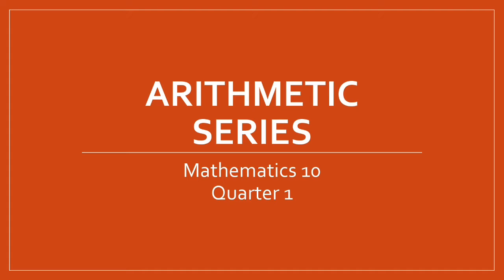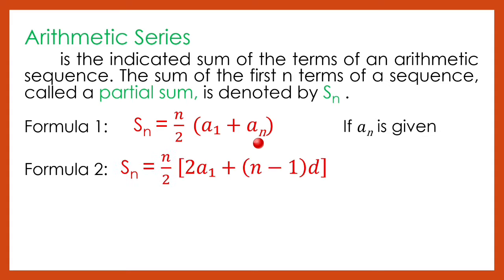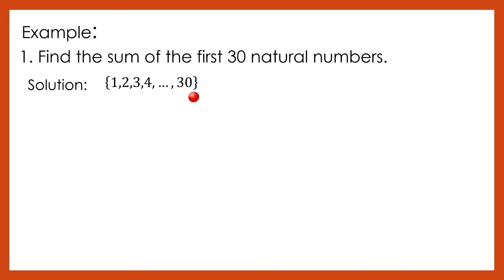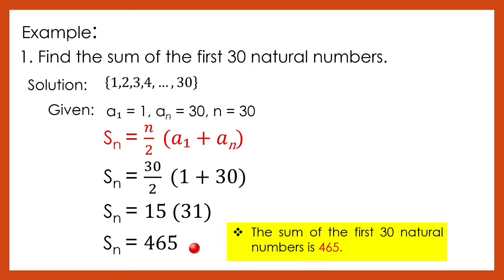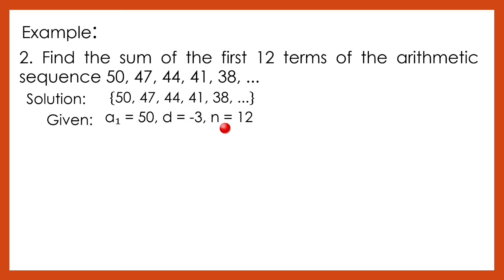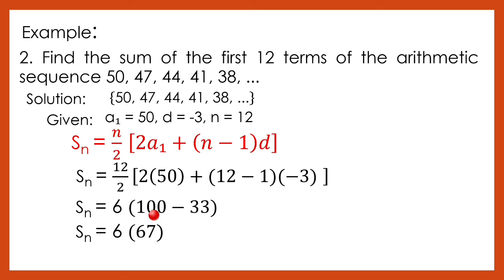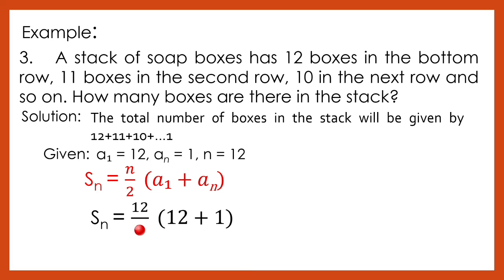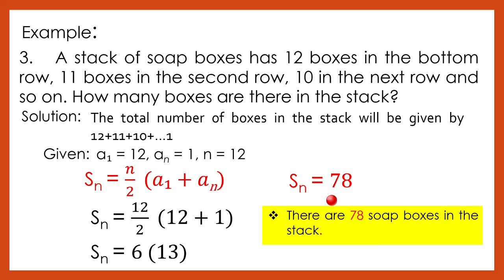ARITHMETIC SERIES | Teacherrie TV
In this video, you will learn to determine the sum of the terms of a given arithmetic sequence.